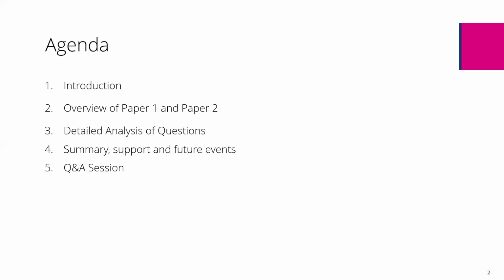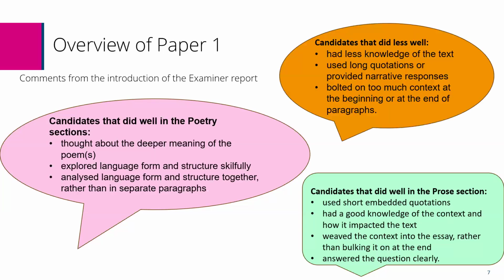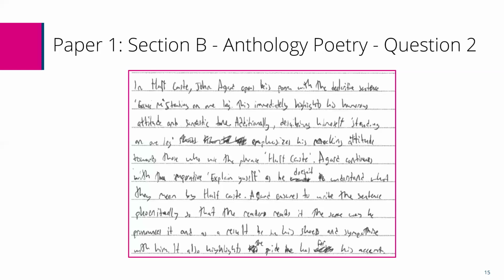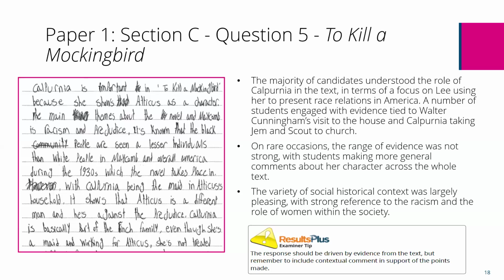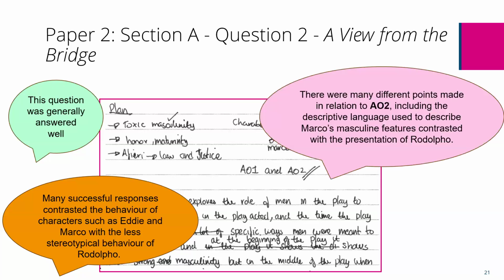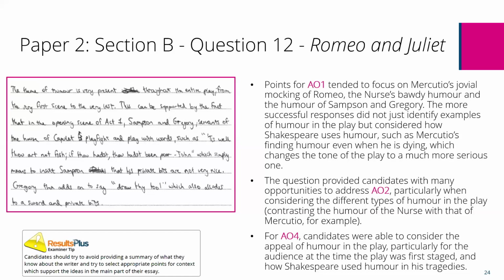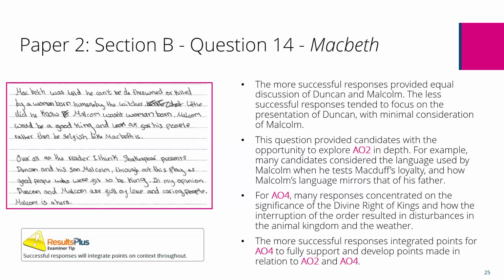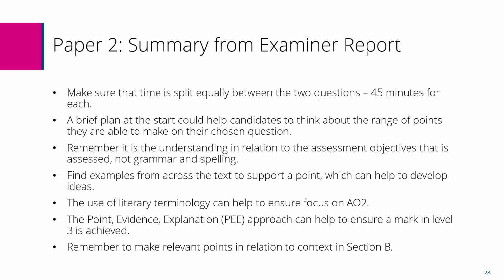Pearson Edexcel International GCSE English Literature Exam Insights May/June 2024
This training is for teachers of the Pearson Edexcel International GCSE English Literature specification and will provide feedback and insights on the May/June 2024 exam series. The session will focus on the performance of some of the key questions in the series and provide analysis to support. The session will point out key statistical performance data that may help with your planning for the year ahead.

By the end of the session delegates will:

· Receive feedback on the performance of candidates in the May/June 2024 exam series

· Receive key points from the Examiner’s Report